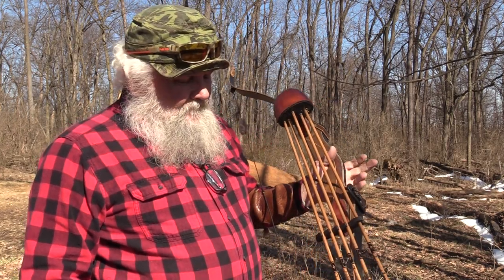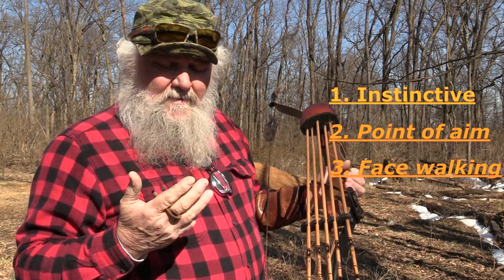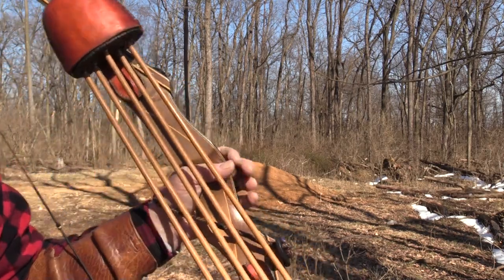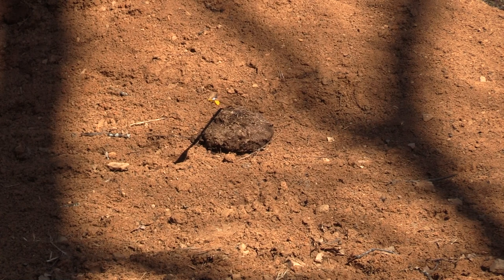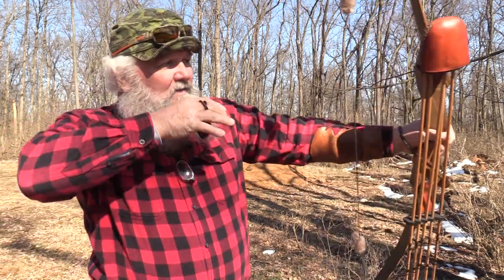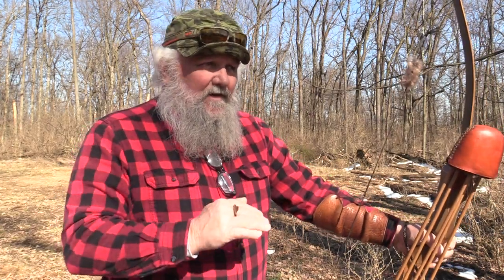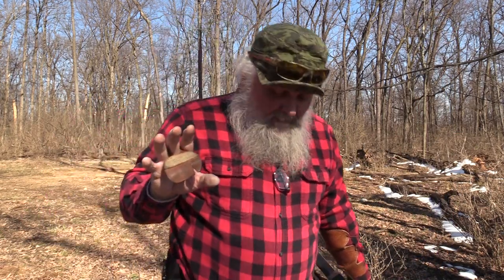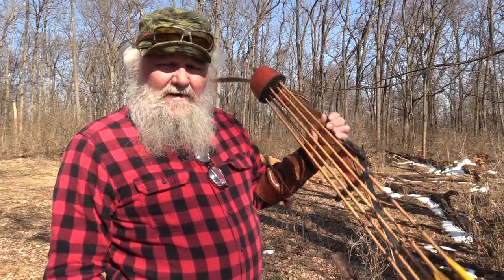Instinctive, Point of Aim, Face Walking - My Style of Shooting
Instinctive, Point of Aim, or Face Walking...or All three...
JW explains how he shoots his traditional bows... come along for the ride...